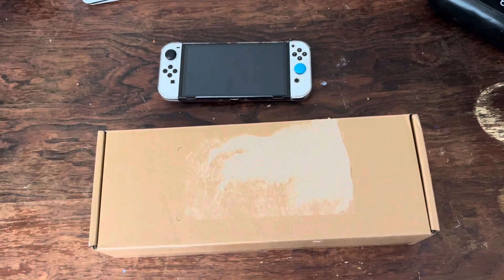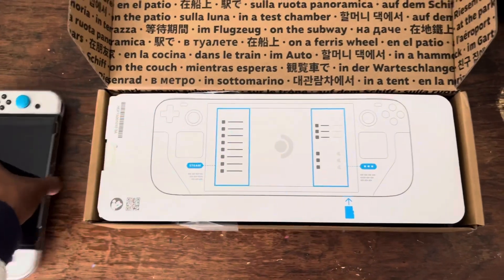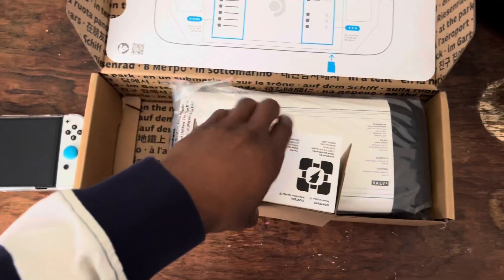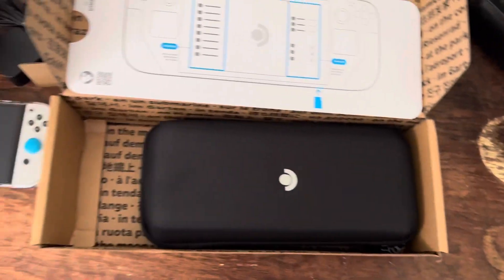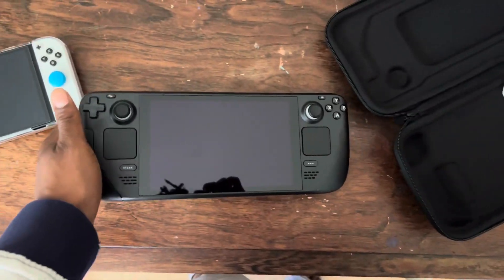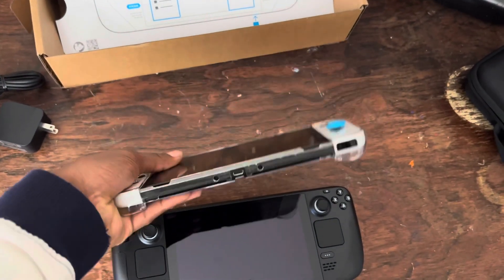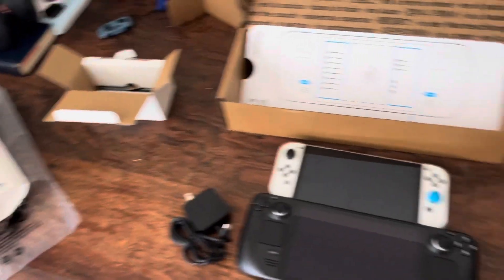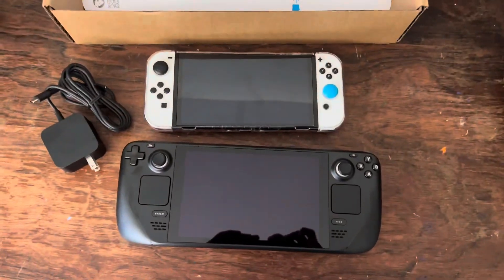I Finally Got My Valve Steam Deck - What’s In The Box??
Valves Steam Deck 256GB
PC or CONSOLE?
Do you have one? Do you like it? Do you want one?